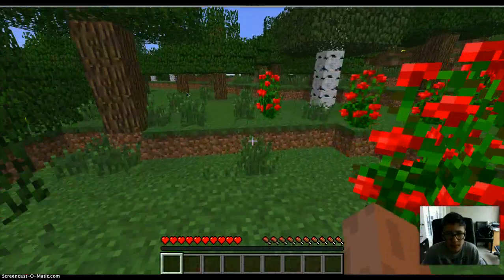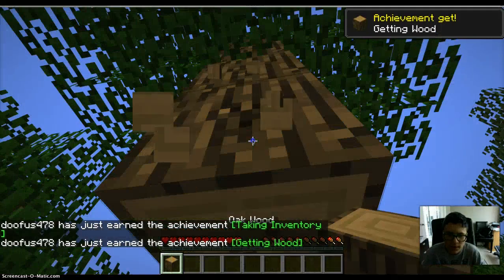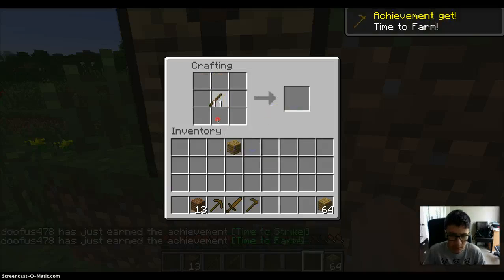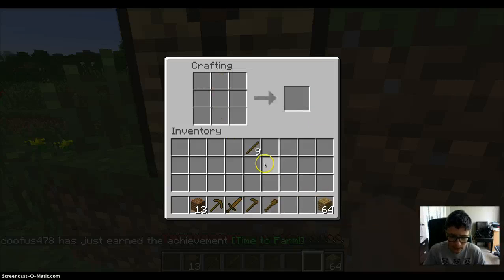survival part 1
survival solo is here